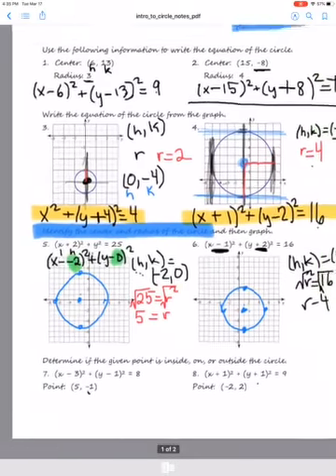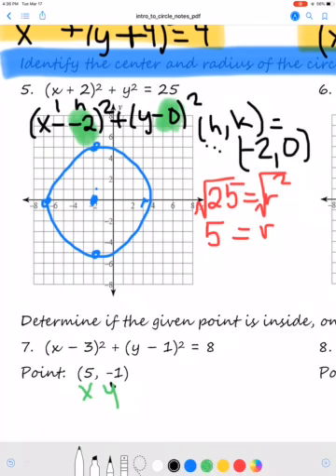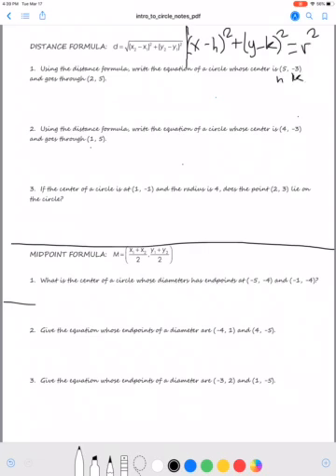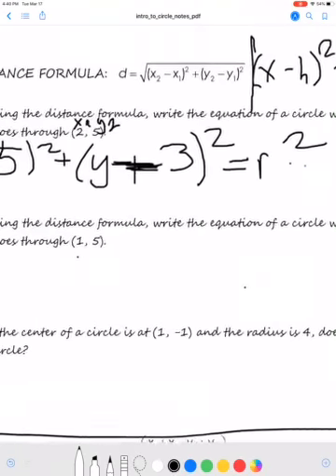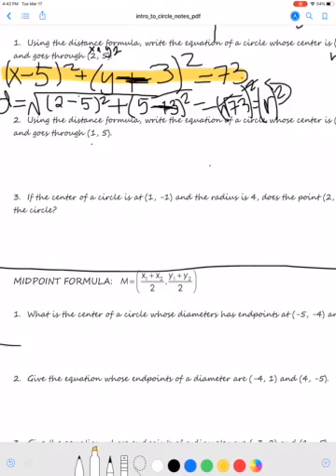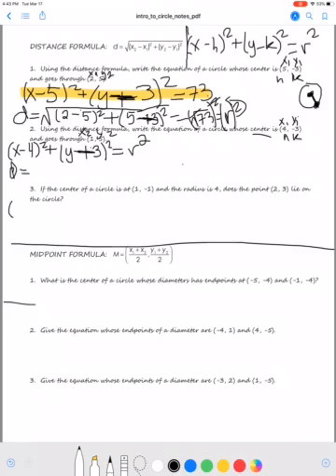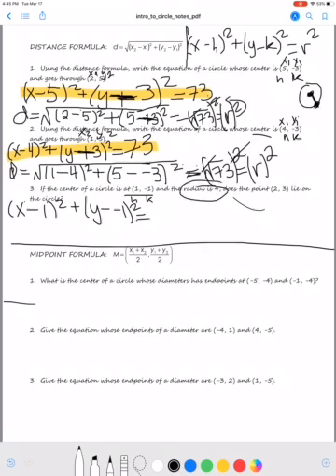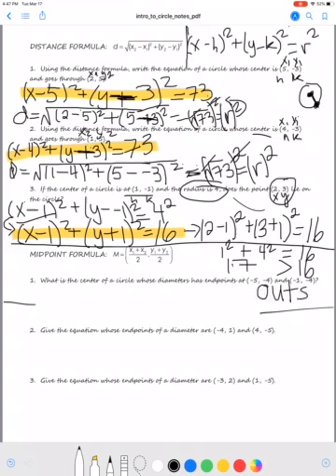DL Day 3 Geometry